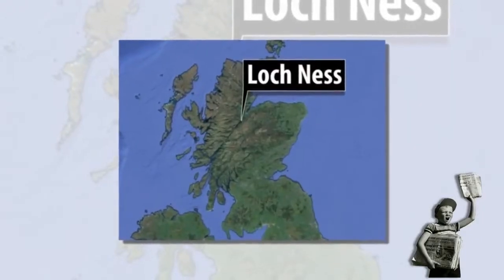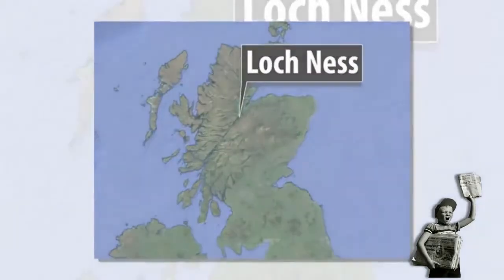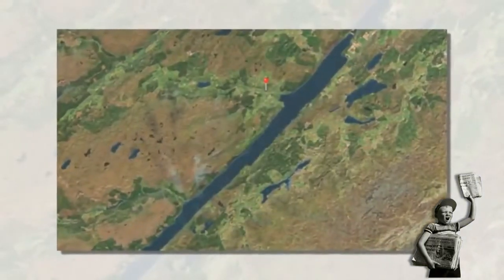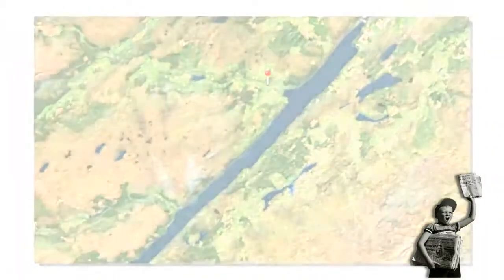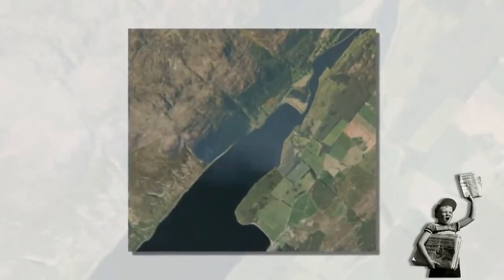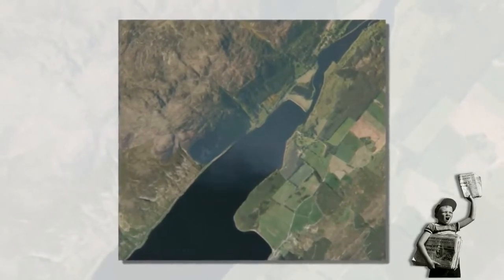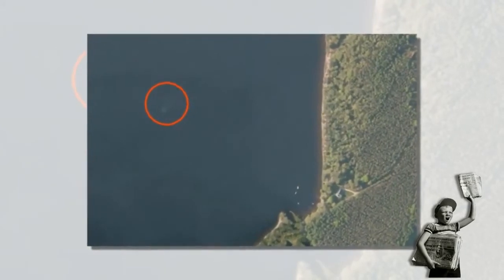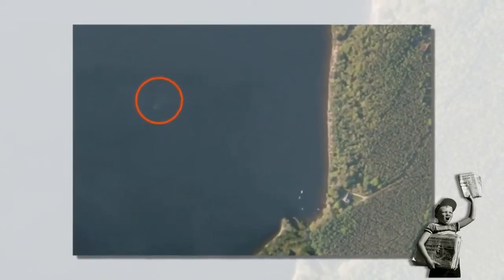Is This The Loch Ness Monster?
Have Apple's maps found the Loch Ness Monster? Satellite image reveals mysterious shape lurking in the Scottish Highlands

Satellite in the atmosphere was accessed using Apple's satellite map app

Shows a creature swimming below the surface of the world famous loch

Location just south of Dores - only be viewed on some iPads and iPhones

Creature in the water is about 50ft in length - half the size of a blue whale